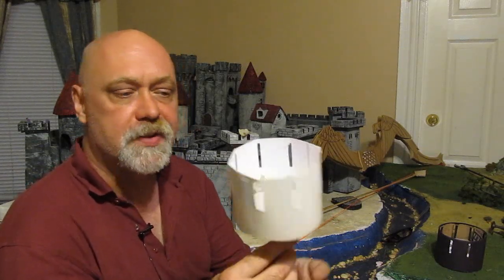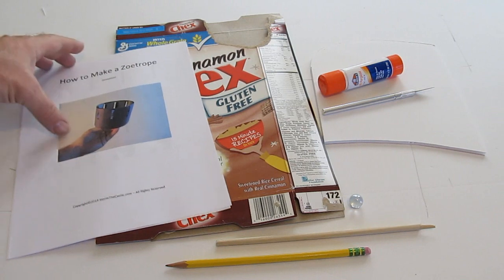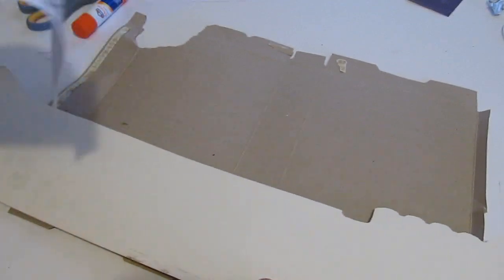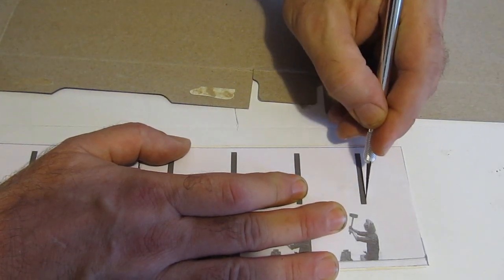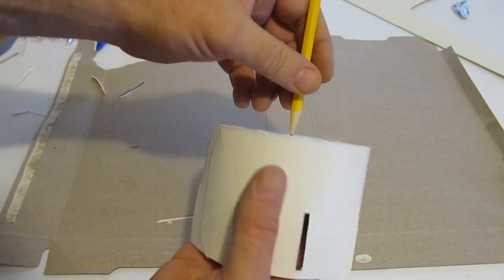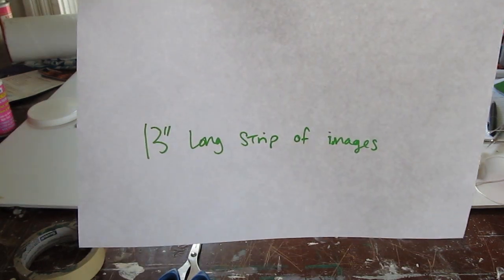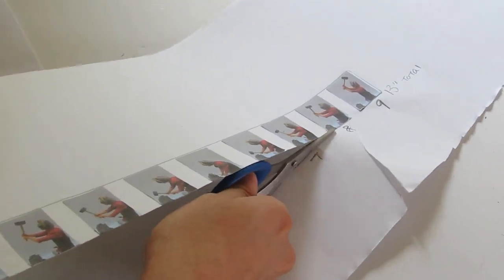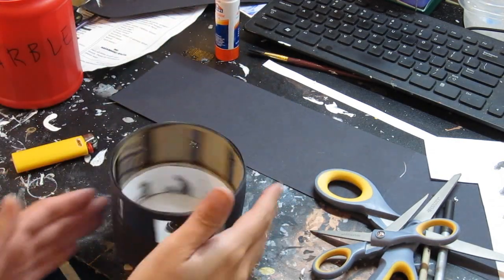How to Make a Zoetrope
This is a tutorial on how to make a device called a Zoetrope. It is a circular tube with a series of images inside and slits on the outside. When you rotate it and look through the slits the images blend together and become an animation.
Fun little project and I give you a complete template so you can download it, print it up and make your own zoetrope with only a few basic materials. I also give you tips and hints on making your very own.